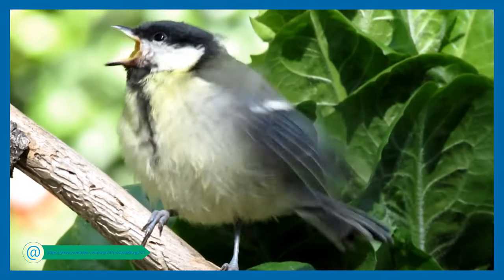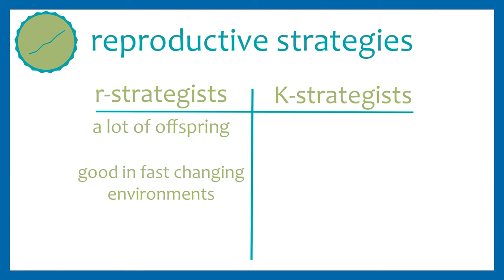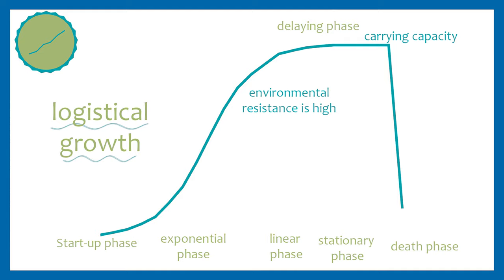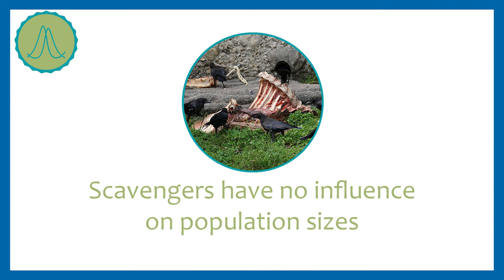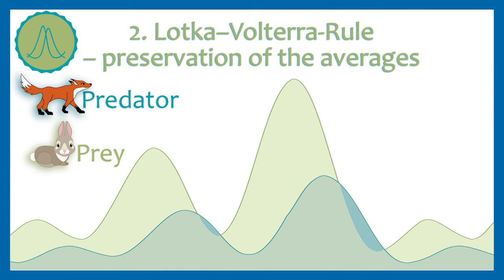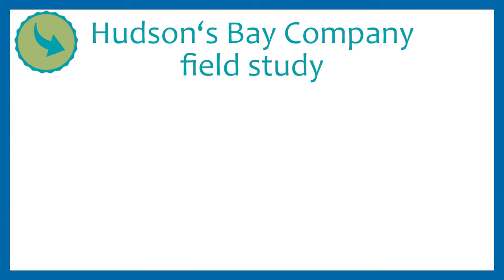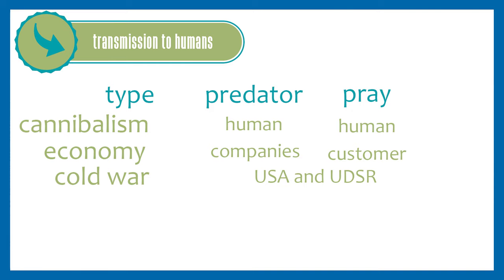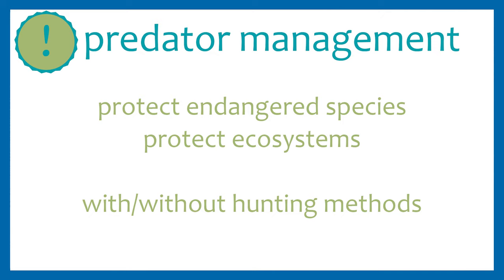Predator-Prey-Relationships and population dynamics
This video is about the relationship between predator and prey. I look at the Lotka-Volterra-Equations and show their disadvantages. In addition, I quickly explain the dynamics of populations.

►Unfortunately, there are some spelling and grammar mistakes in the video and pronunciation:
✦At 3:57, 5:17, 10:20 it should be “prey” not “pray”
✦At 11:27 it should be “brought” not “broght”
✦At 12:09 it should be “pollution” not “polution”
✦And from 00:00 to 01:17 it should be “framing” not “frameing”

►Timestamps:

00:00 0.Opener
00:47 1. Framing, Basics
01:17 2. Population
01:25 2.1. Definition of Population
01:35 2.2. Population growth
01:39 2.2.1. Selection theory
02:06 2.2.2. Influence
02:29 2.3. Population fluctuations
03:48 2.4. Predators
04:17 2.5. Prey
05:01 3. Lotka–Volterra equations
05:44 3.1.  requirements
06:26 3.2.1. First Lotka–Volterra equation
07:07 3.3.2. Second Lotka–Volterra equation
07:26 3.4.3. Third Lotka–Volterra equations
08:05 4. Transfer of the model to reality
08:11 4.1. Example
09:21 4.2.  emerging problems
09:58 4.3. Transmission to humans
11:05 5. Interruption of the Predator-prey relationship
11:05 5.1. Invasive species
11:45 5.2. The Human
12:36 6. End

✦Lotka-Volterra-Graph:
By Curtis Newton ↯ 10:55, 20. Apr. 2010 (CEST).The original uploader was Lämpel at German Wikipedia.